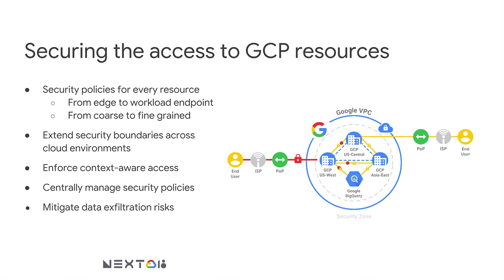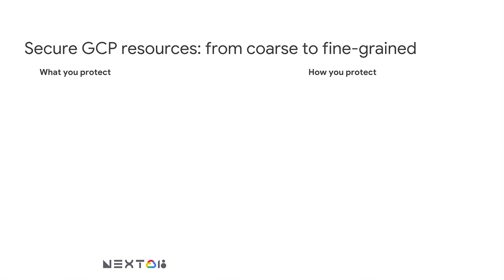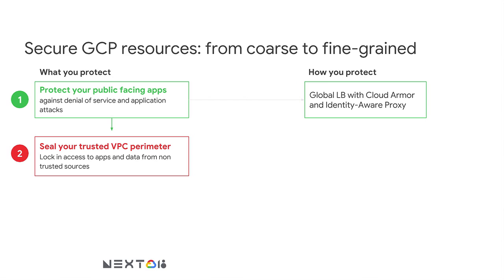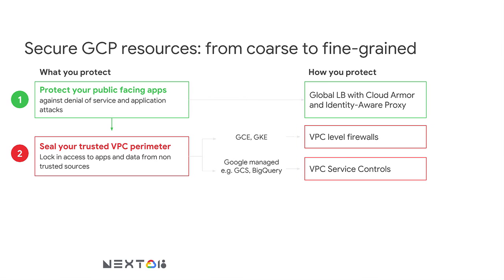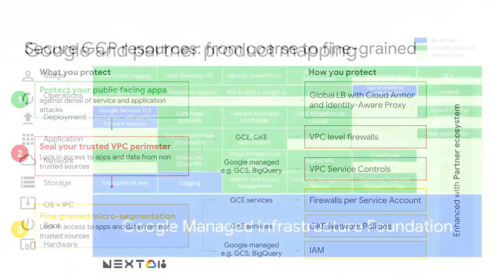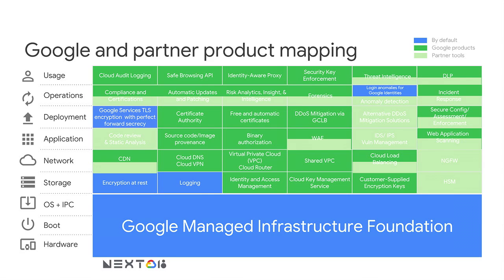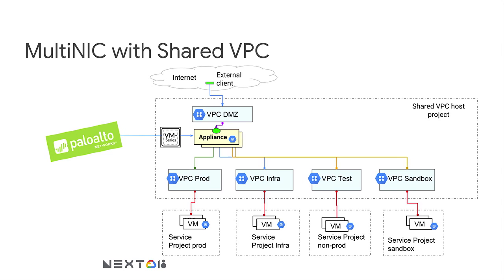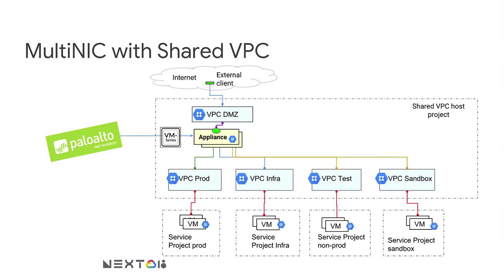Protecting VM & Container Workloads On Premises & in cloud w/ Palo Alto Networks (Cloud Next '18)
As organizations migrate their enterprise applications and build new cloud-native applications on Google Cloud Platform, security needs to be consistent across the underlying application infrastructure (VMs or containers) whether on premises, cloud-based, or hybrid. This session will describe different approaches and best practices around securing virtualized workloads and managed Kubernetes workloads running on Google Cloud Platform.

SEC220